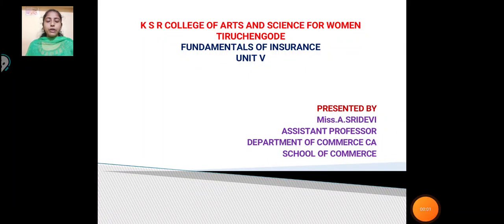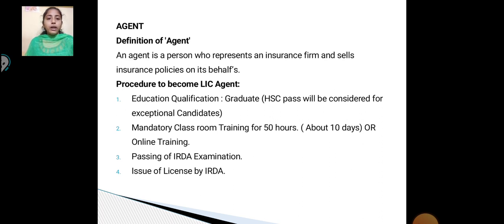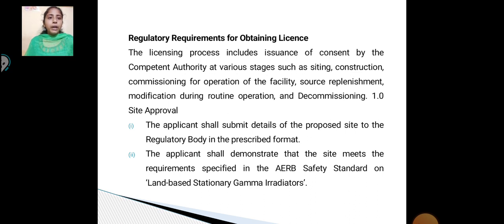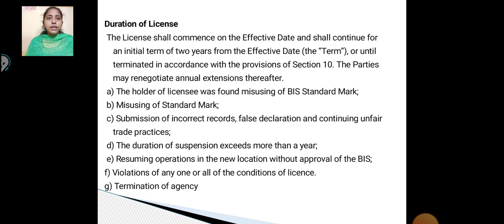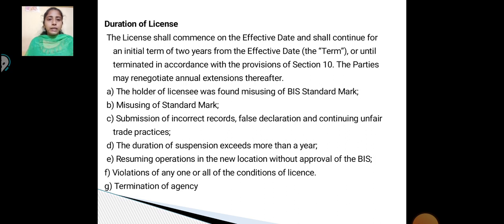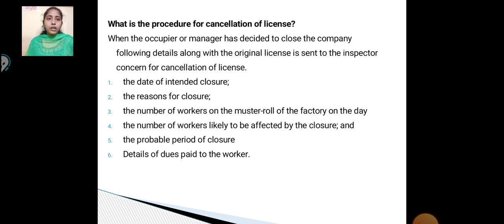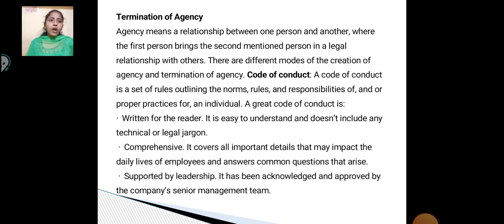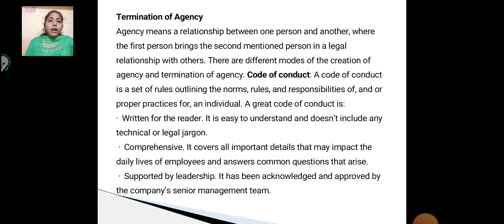LCS : FUNDAMENTALS OF INSURANCE UNIT V | Ms. A. SRIDEVI | COMMERCE CA